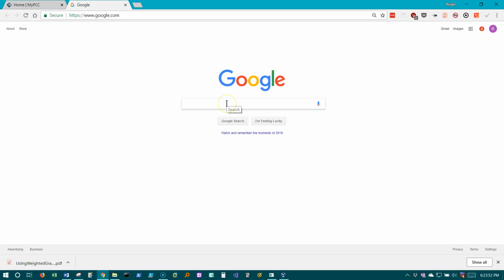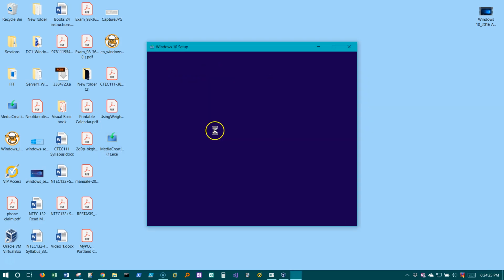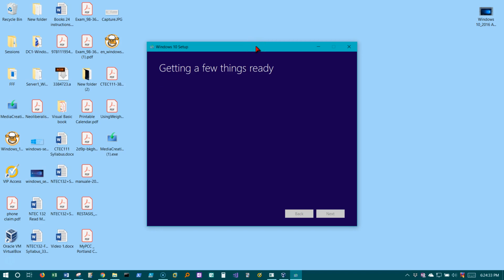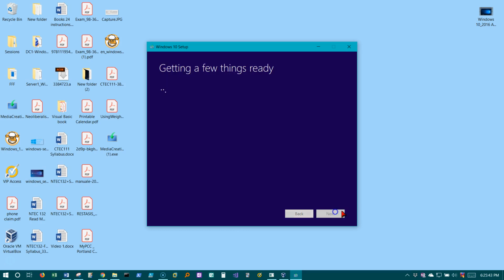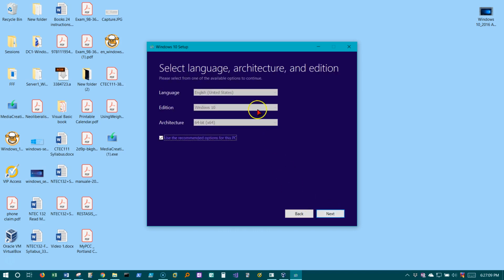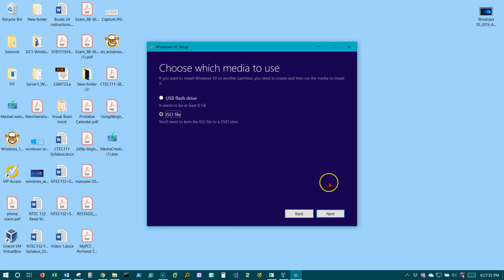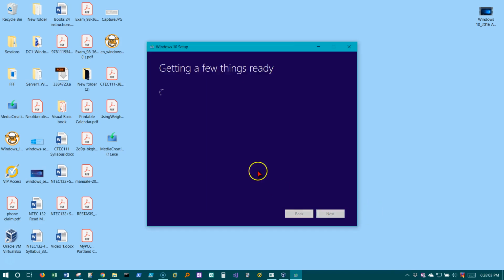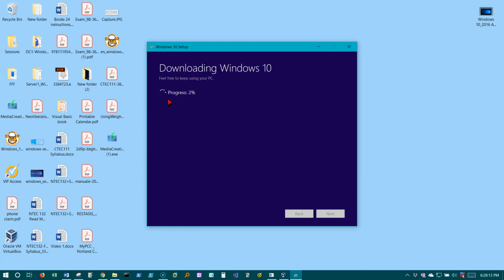Download Windows 10 trial version